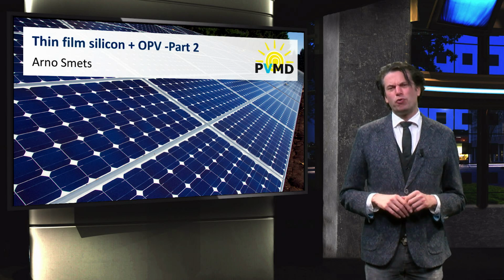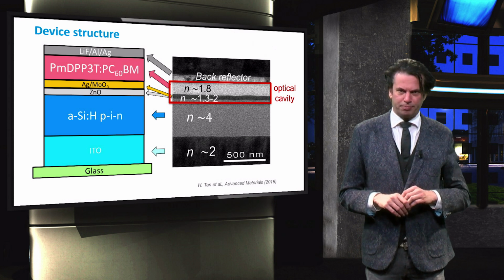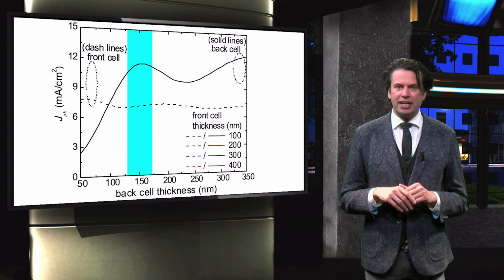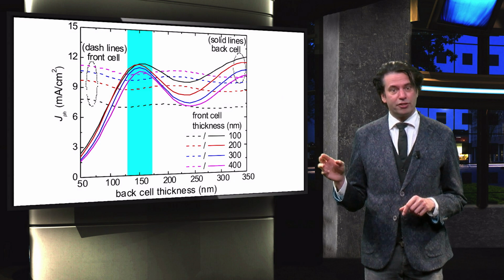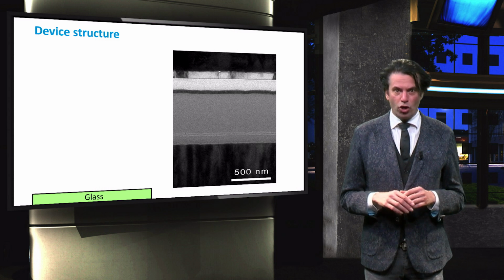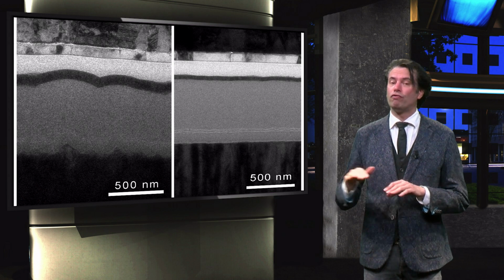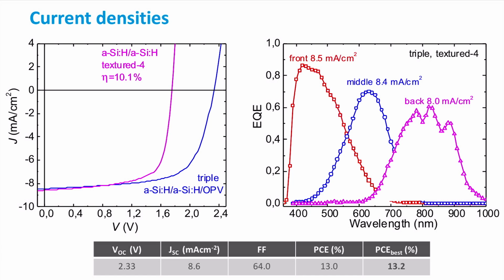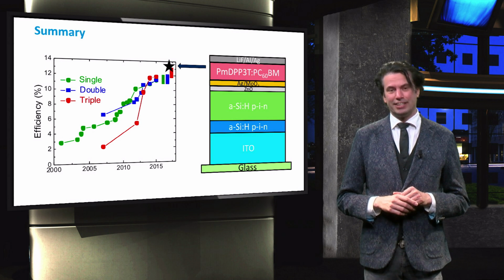PV2x_2017_8.2.4_Thin_film_silicon_and_OPV_Part_2-video